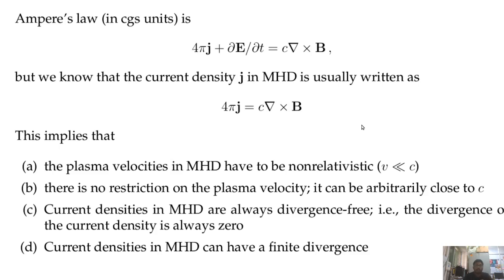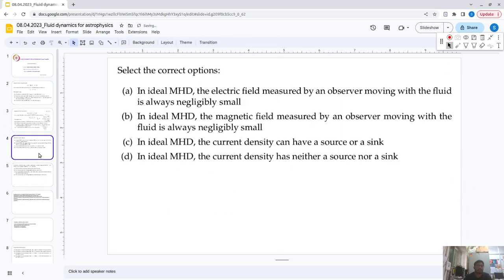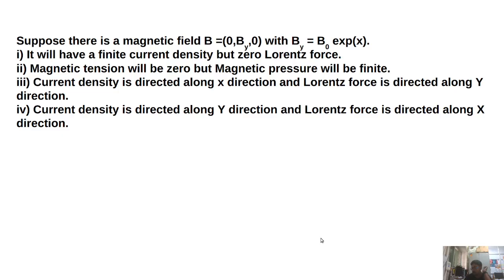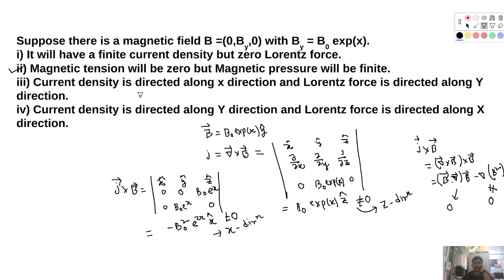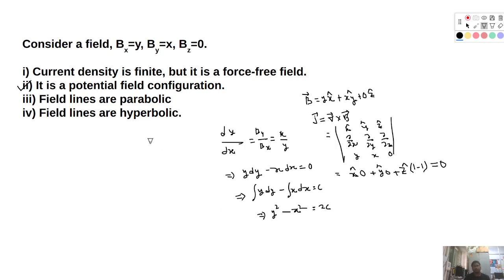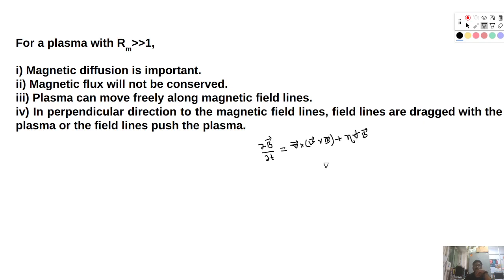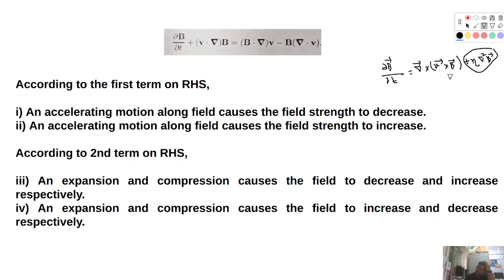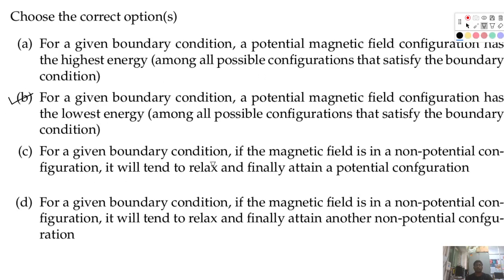week10 fluid dynamics by sripan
In this video, Plasma beta, magnetic Reynolds number and their role in different MHD processes are discussed comprehensively. Also, different magnetic fields are taken into account to find out whether they correspond to potential (current-free) or force-free states.